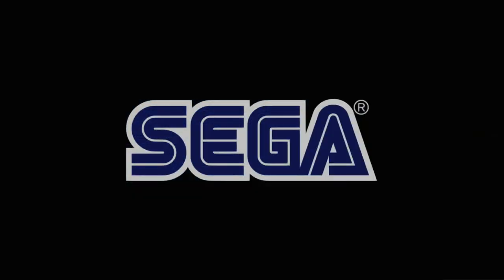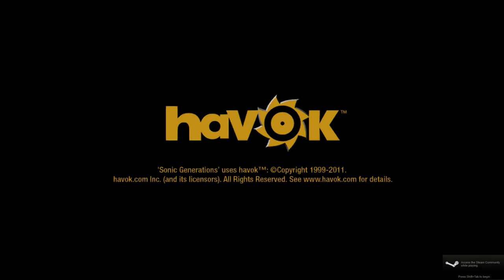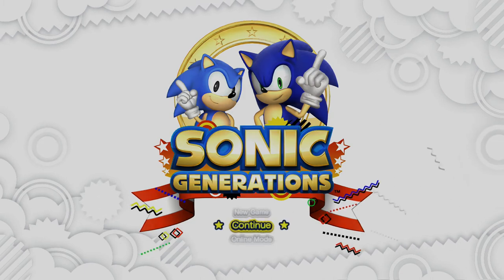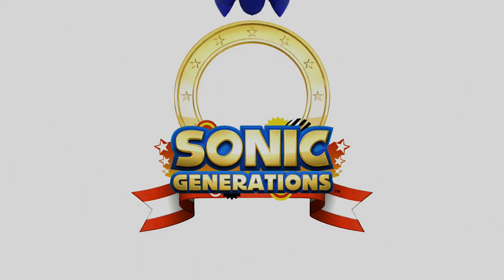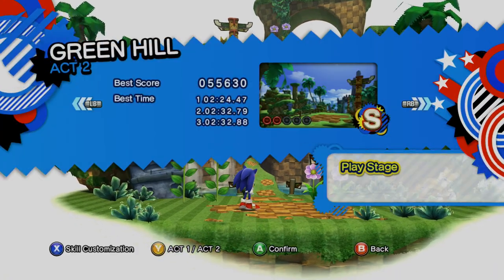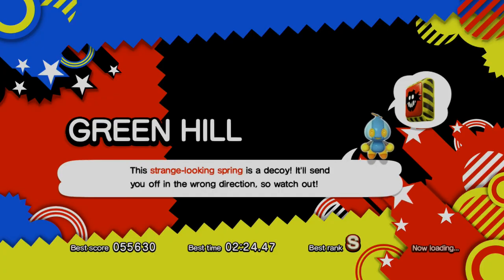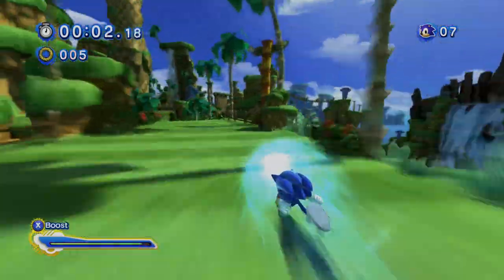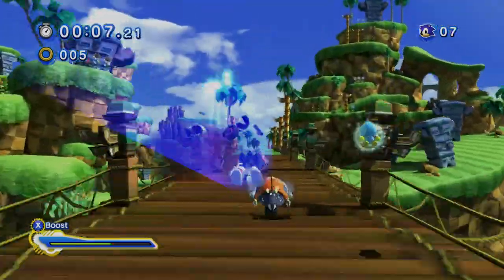HDPVR2 Gaming Edition Quality Test[Sonic Generations][PC]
ϟϟϟCapture Equipment & Software!ϟϟϟ
Game:
Console:PS3
Capture Card:HDPVR2 Gaming Edition
Software Used if Any: Usually Sony Vegas, otherwise it is a raw file.

✯✯✯Links✯✯✯
Here is a link to my channel: